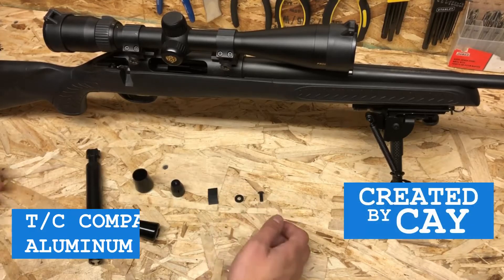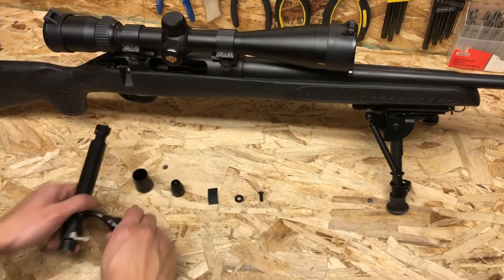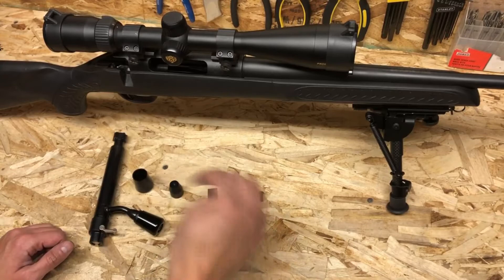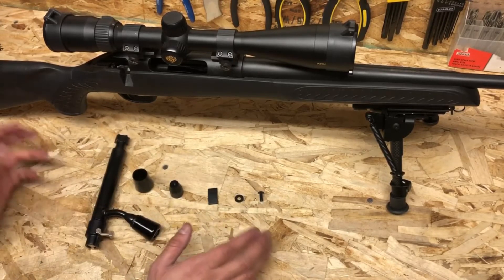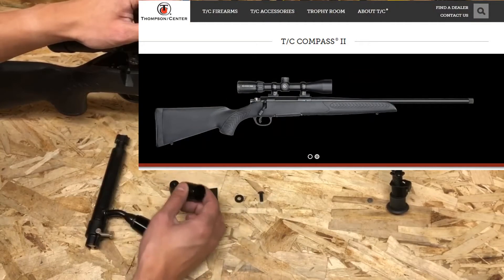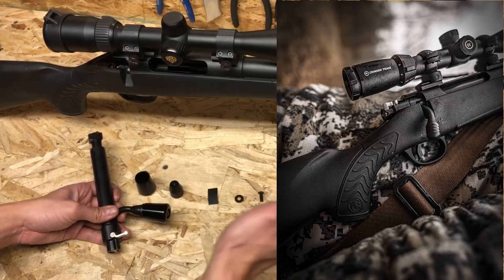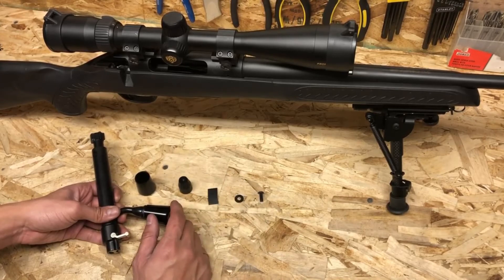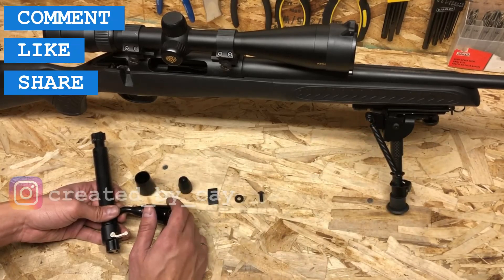T/C Compass and Compass II Aftermarket Extended Bolt Knob - Gen 2 Updated Design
Field tested and proven reliable design. This design was completed using the experience I've gathered from my Ruger 10/22 Extended Charging Handle design.